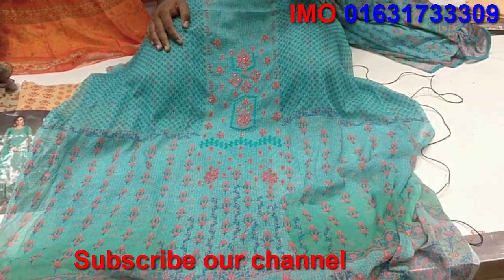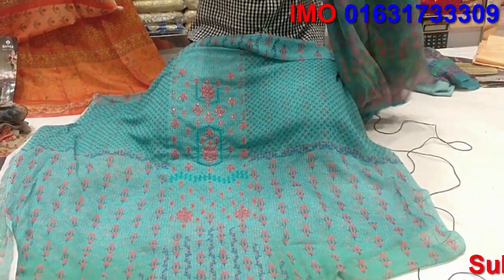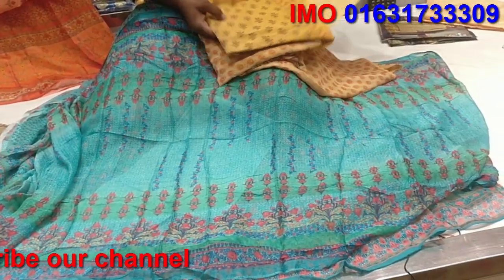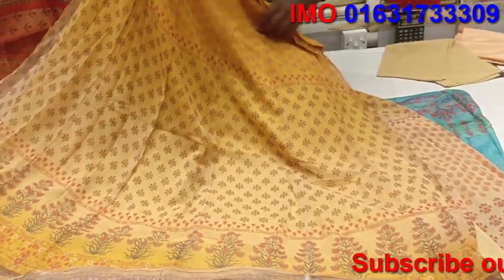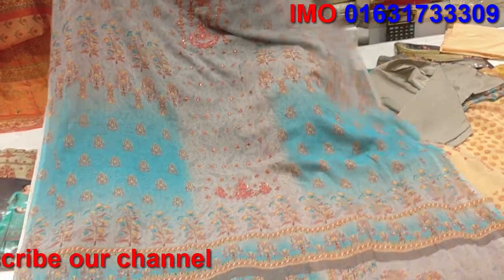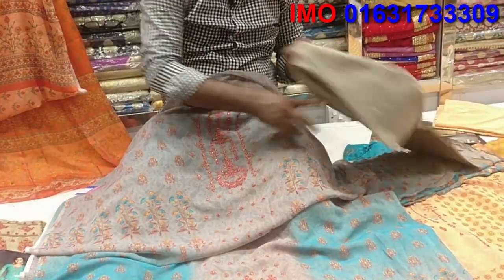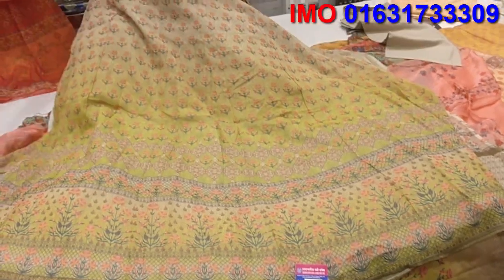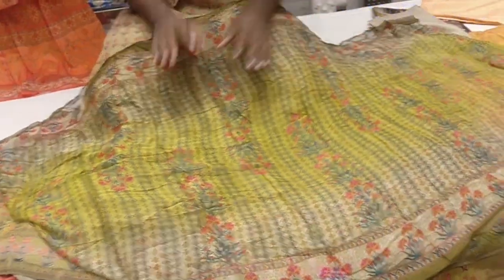Top Indian Brand Hansa 3 piece!! Original indian katan orna/ Poroshmonisaree, Benaroshipolli,Mirpur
Wellcome to PoroshmoniSaree

 WhatsApp,IMO,Viber.

Adress : 01

House: 08, Lane 08, Benaroshi Polli, Mirpur 10, Dhaka.